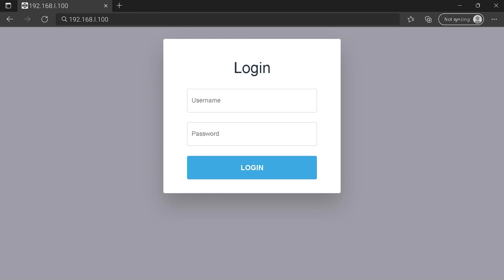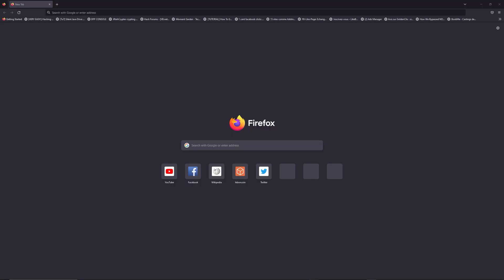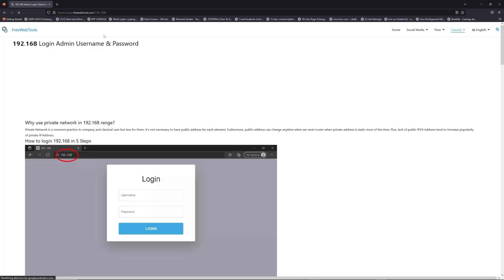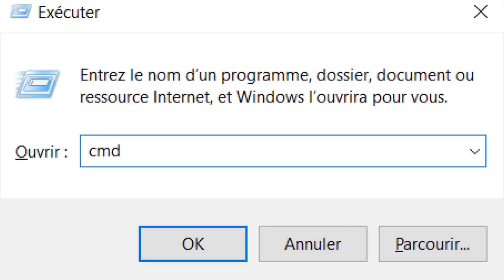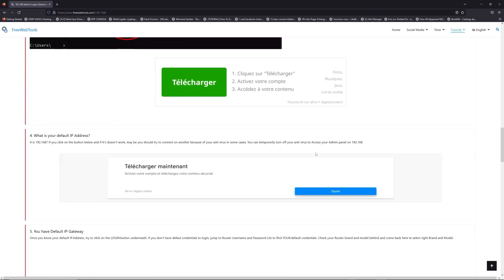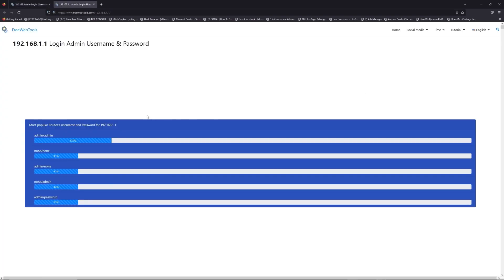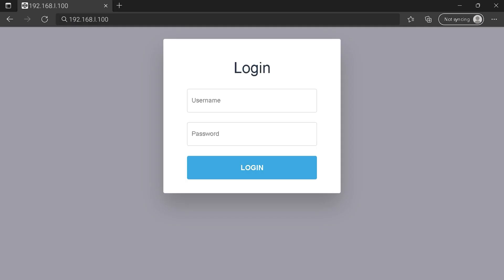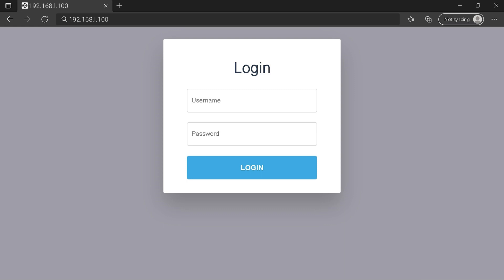192.168.l.100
With this tutorial, you will be able to connect to your Router Login Page on 192.168.l.100 IP Address.

00:00 Check your Router Manual for 192.168.l.100
00:40 Find your default credentials of 192.168.l.100
00:55 Get your default IP Address
01:30 Go to to get your default credentials
02:05 Connect to 192.168.l.100 IP Address
02:31 Type your credentials to connect on 192.168.l.100